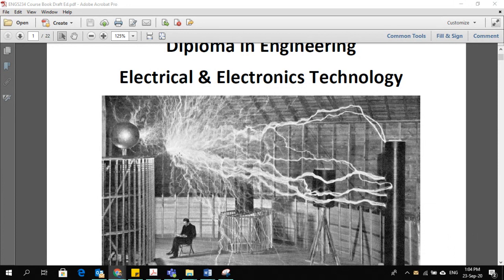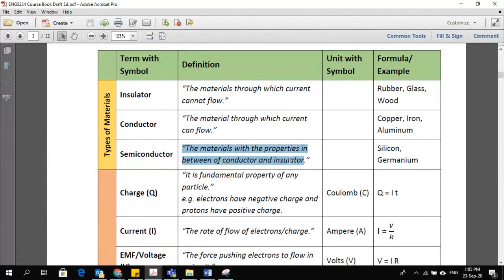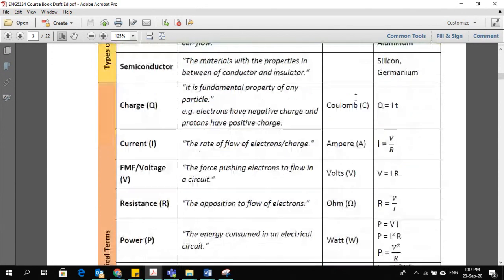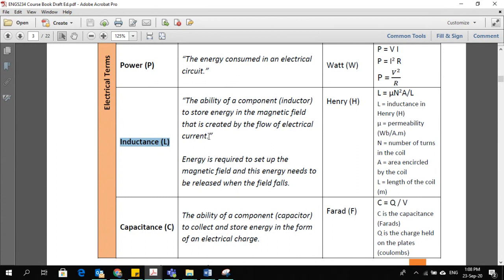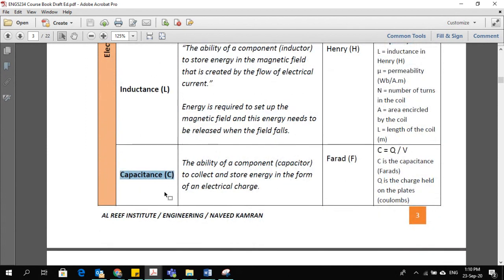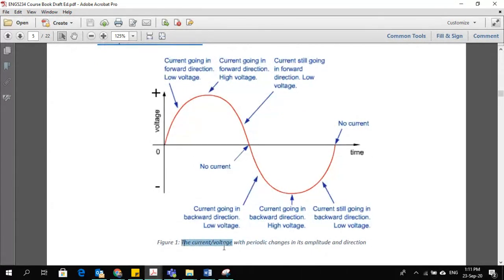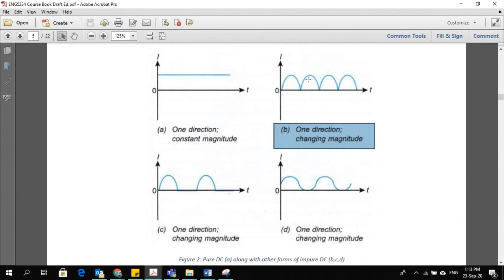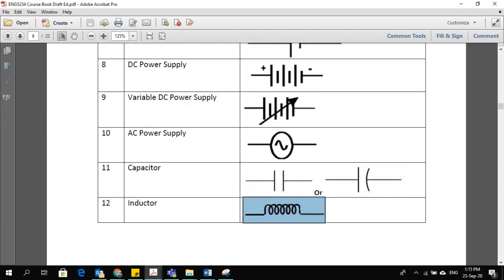Introduction to Basic Electrical Terms